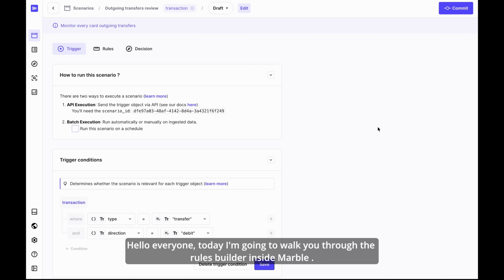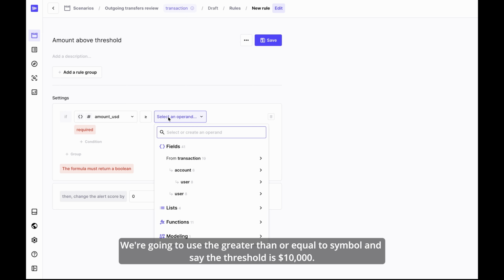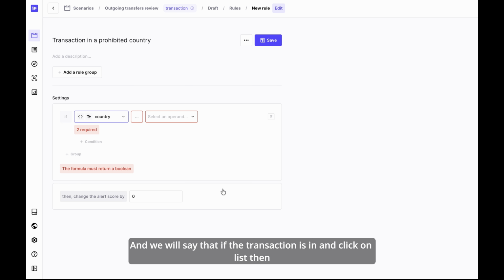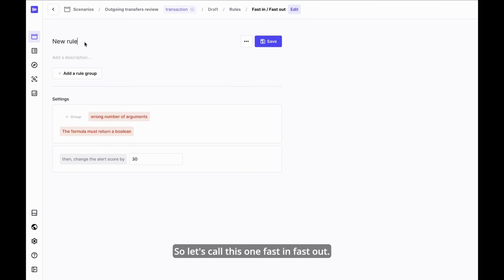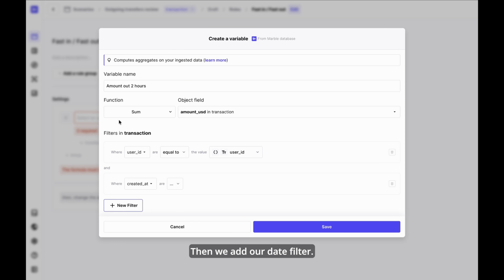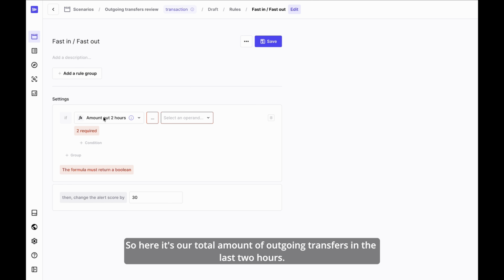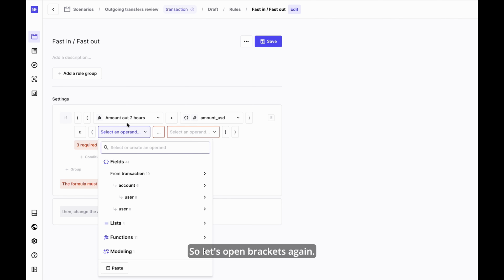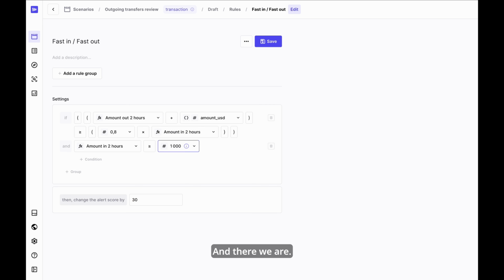How to build a rule on Marble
This tutorial will walk you through the building of 3 rules on Marble, and help you understand how you can use Marble powerful features to build complex rules.

In this video, we'll build the following rules:
0:00 Introduction
0:18 Amount above threshold
1:07 Transaction in a prohibited country
2:00 Fast in / Fast out